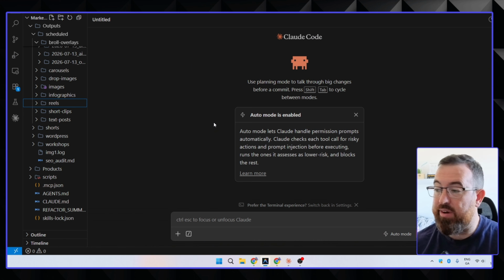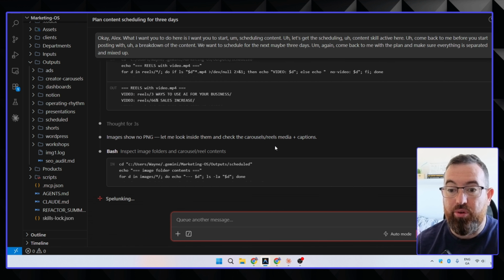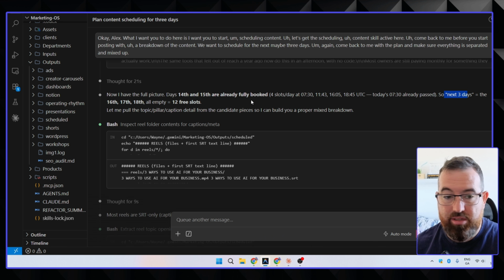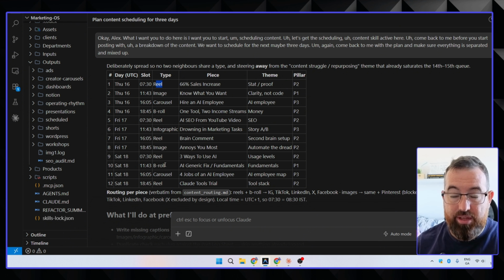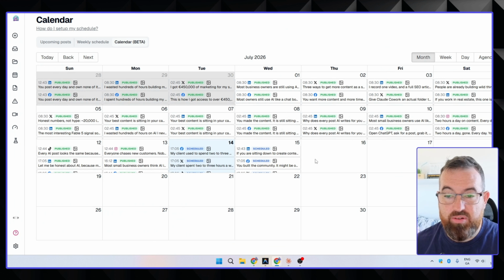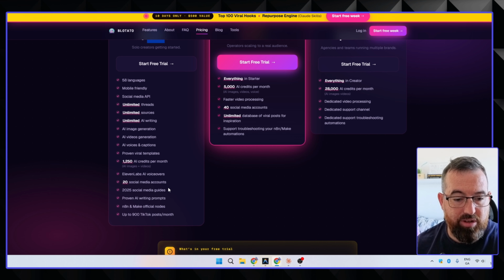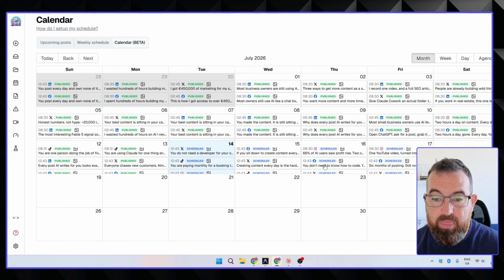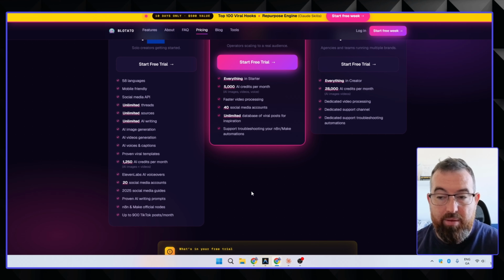How I Automate 30 Days of Social Media with Blotato + Claude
Social media automation with Claude and Blotato, scheduling 12 pieces across every platform in about 10 minutes. You watch the whole run: the free slots found, the captions written for me, and the queue filled three days out without opening one app.

📑 Chapters
0:00 The scheduling job you keep putting off
1:01 The two tools, and what they cost a month
2:01 Why doing it by hand eats your whole evening
3:02 12 free slots found, and the missing captions
4:03 Mixing formats so the feed does not look dumped
5:03 How far ahead you can actually schedule
6:04 Ten minutes later, the queue is full
7:06 Every platform covered, every post logged
8:08 One button, and the week goes out